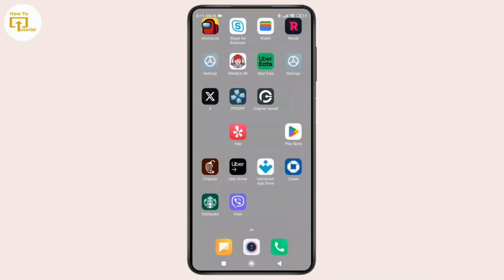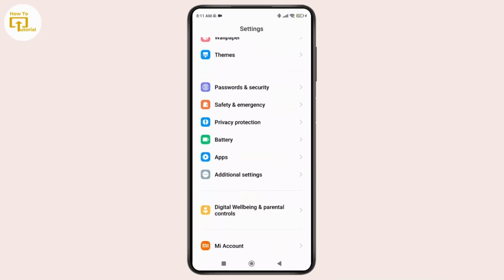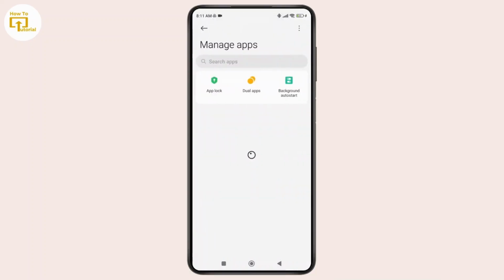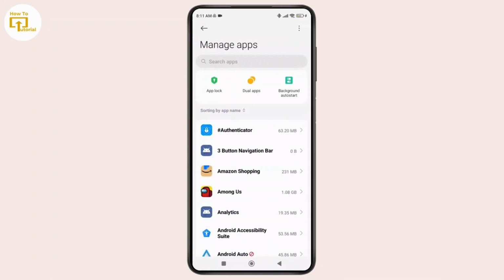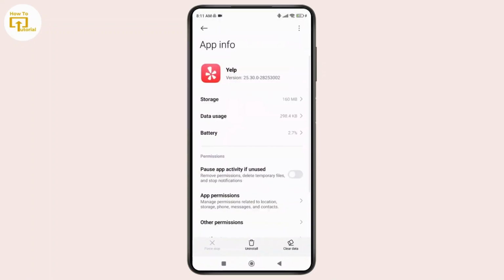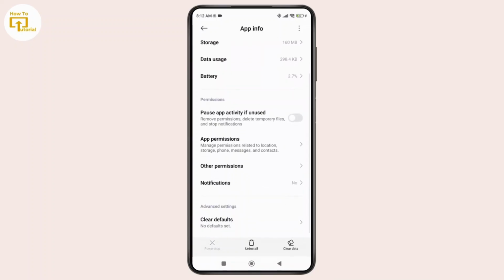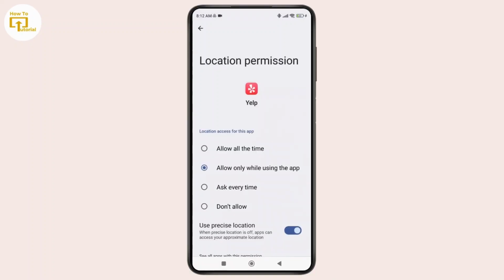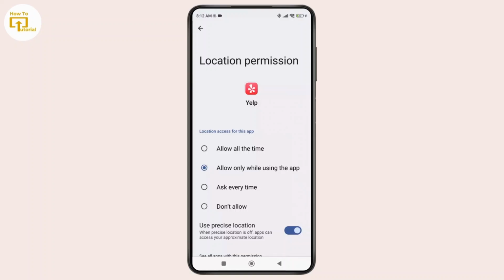How to Enable or Disable Location Access for Yelp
How to Enable or Disable Location Access for Yelp @LoginHelps
Learn how to easily enable or disable location access for Yelp on your Android or iPhone device. This quick tutorial walks you through the step-by-step process to manage Yelp's location permissions via your phone settings. Whether you want Yelp to access your location all the time or block it completely, this guide will help you do it in under 2 minutes.

Chapter Timestamps:
00:00 - Introduction
Welcome and overview of enabling/disabling location access for Yelp.

00:10 - Open Settings App
Open your phone’s Settings to get started.

00:20 - Access Apps Settings
Tap on “Apps” or “Manage Apps” in settings.

00:30 - Find Yelp App
Search and select the Yelp app from the list.

00:45 - Open App Permissions
Scroll and tap on “App Permissions” for Yelp.

00:55 - Change Location Access
Toggle location permission: Allow All The Time or Don’t Allow.

01:20 - Wrap Up